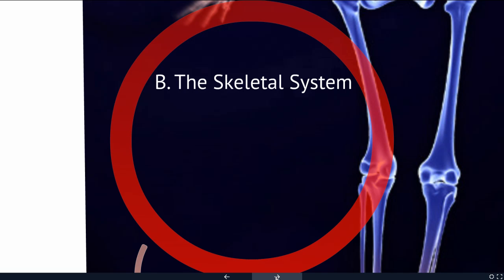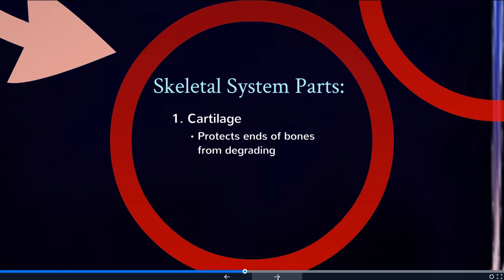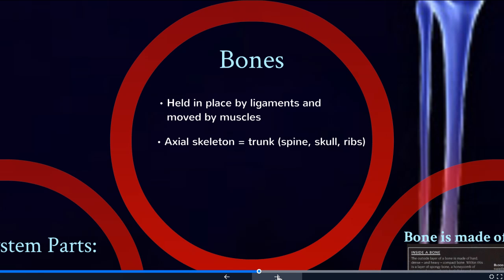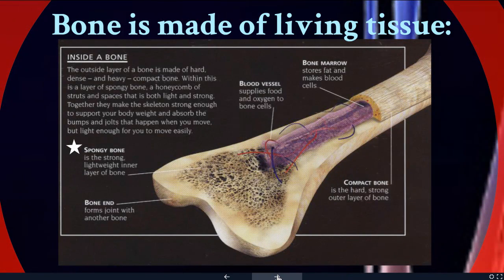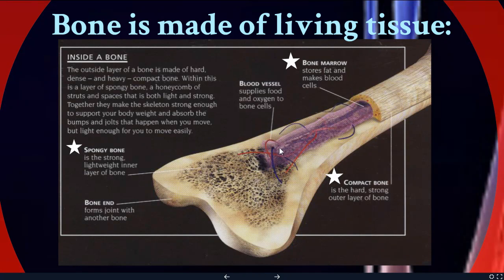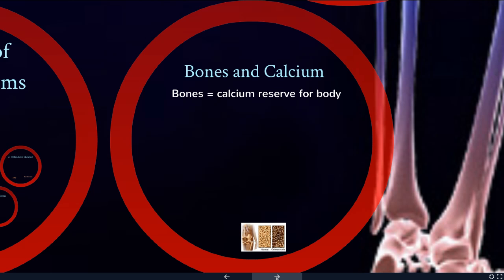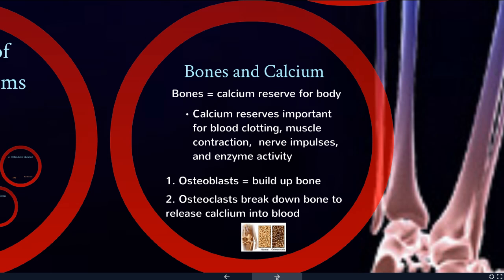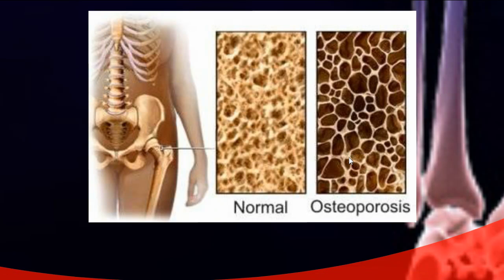Skeletal System Lecture Part 1